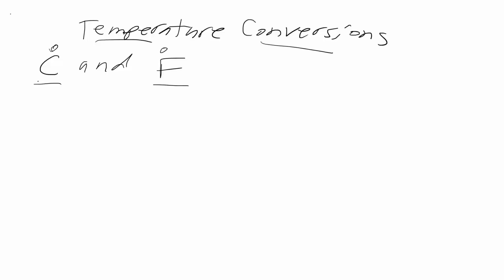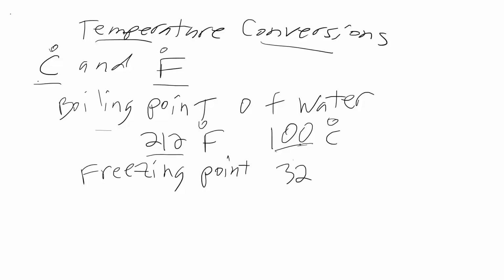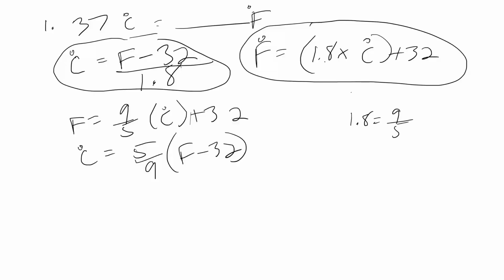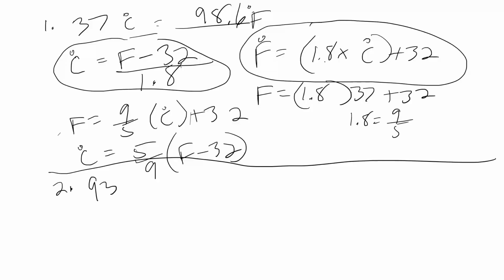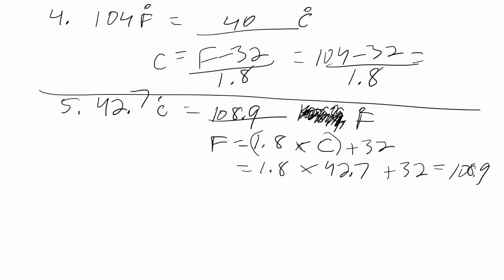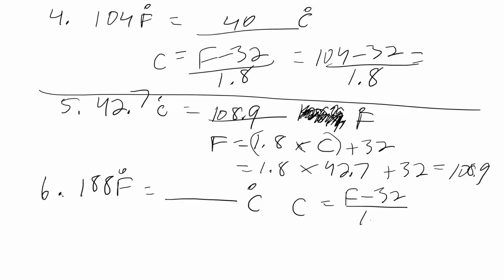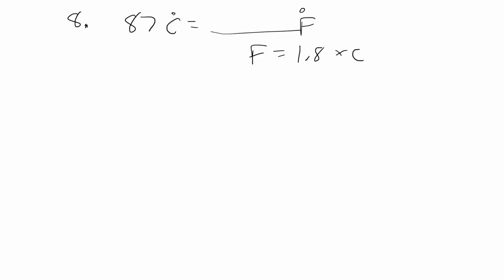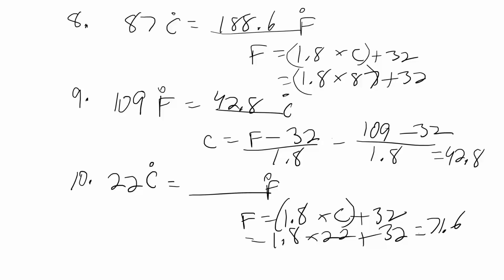Temperature Conversions on the PTCB exam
Temperature conversions are typically on the PTCB exam, which is required to pass.  Passing the PTCB exam is the only way to legally be allowed to work in the pharmacy. This is free and I will try to help answer any questions you may have. My goal is for you to pass the PTCB exam without having to pay for anything.